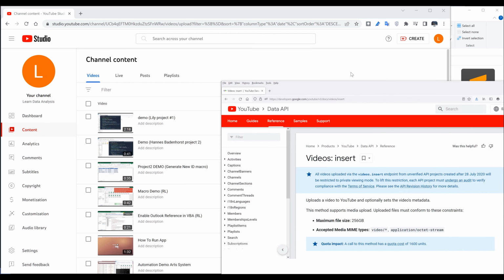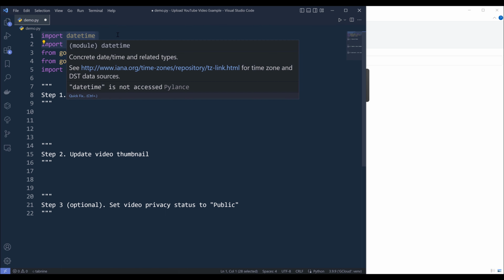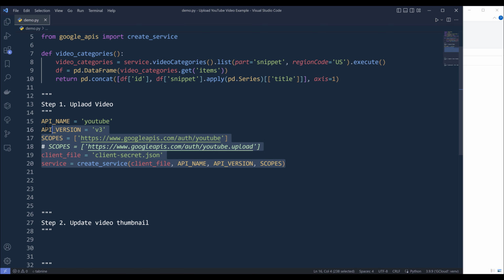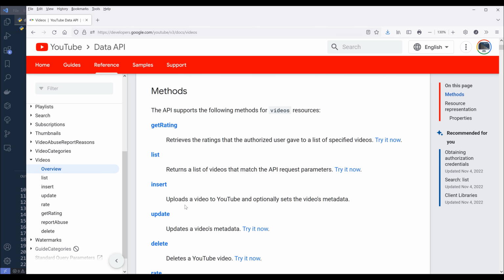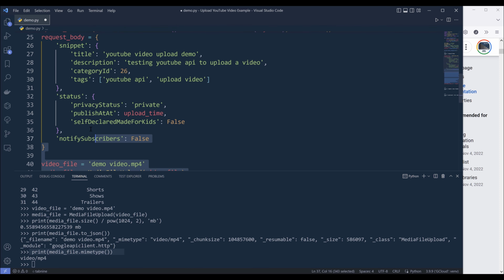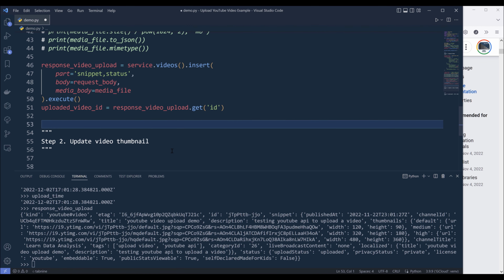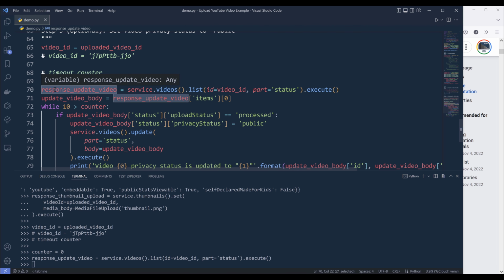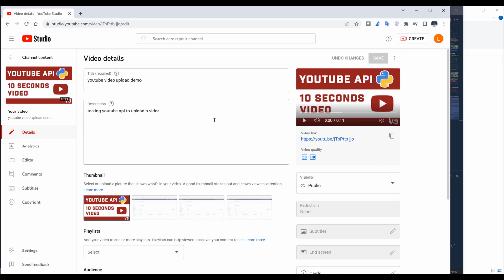Automate Video Upload To YouTube With Python (And YouTube API)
So upload a video with YouTube API is probably not as straightforward as people would think. And with recent YouTube API changes, I thought I would make an updated video on how to upload a video to YouTube with YouTube API using Python.

🕢 Timestamps:
00:00 - Intro & Notes & Agenda
02:33 - Libraries Import
04:18 - Step 1. Upload Video
11:24 - Step 2. Update Video Thumbnail
12:14 - Step 3. Update Video Privacy Status